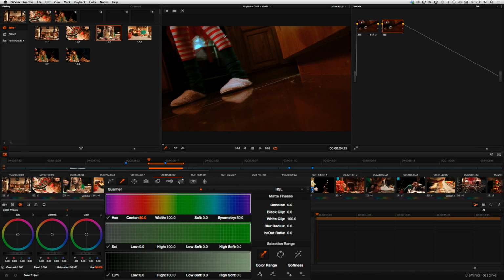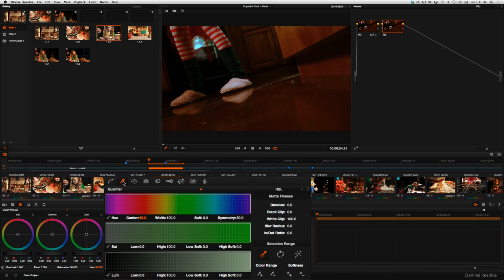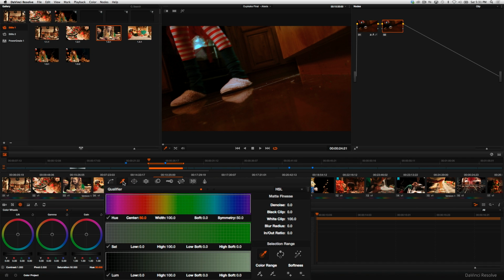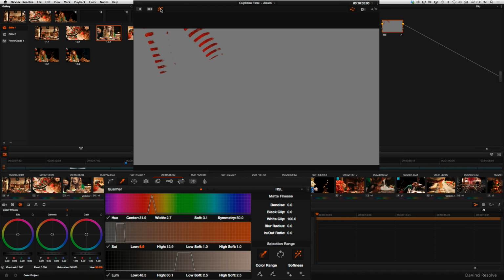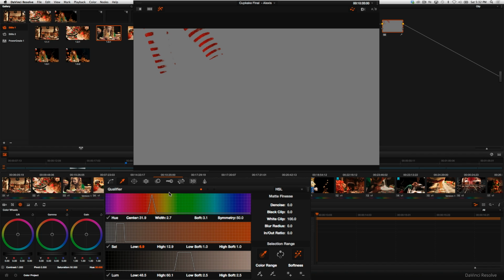Using the HSL Qualifier